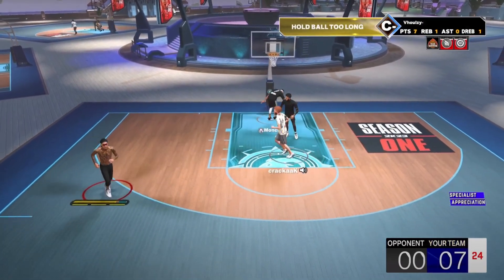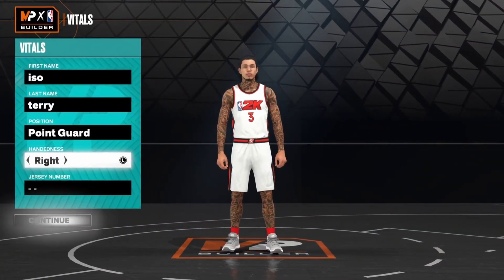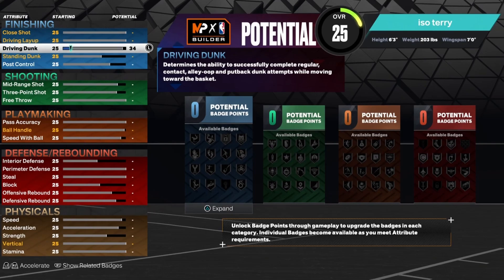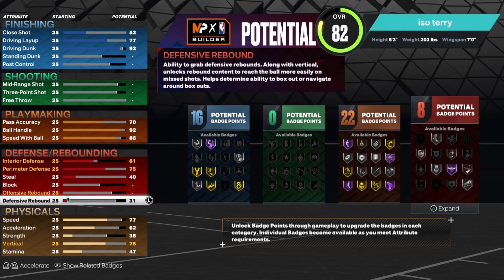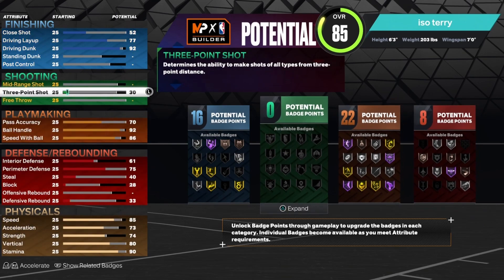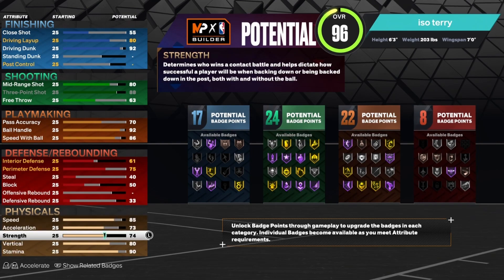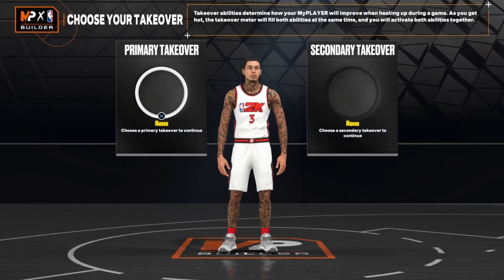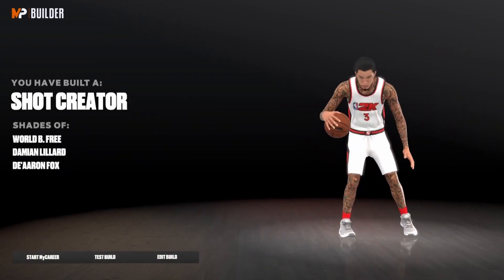ACTUAL DEMIGOD BUILD IN NBA 2K23 (META BUILD)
Today I have something really special for you guys--my new build I'm using for the rest of the year in NBA 2K23. It is a BROKEN BUILD. You guys have to try it!

nba 2k23 ratings,
nba 2k23 my career trailer,
nba 2k23 build system,
2k23,
2k23 my career,
2k23 trailer,
2k23 gameplay,
2k23 news,
2k23 park,
2k23 build system,
2k23 builds,
2k23 all editions,
2k23 best build,
2k23 badges,
best 2k23 build,
best 2k23 jumpshot,
best 2k23 roster,
current gen 2k23,
meta build 2k23
demigod build 2k23,
demigod build nba 2k23,
meta build 2k23